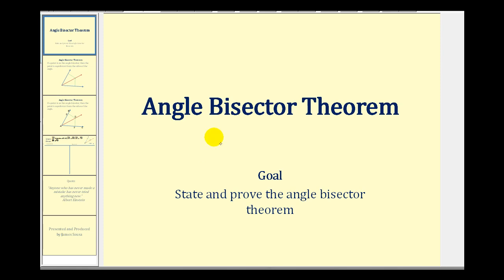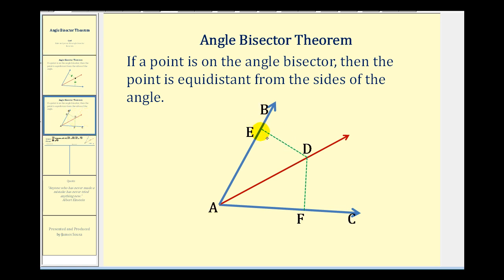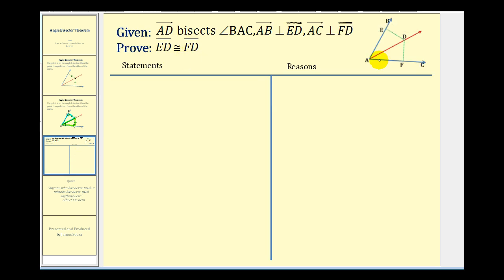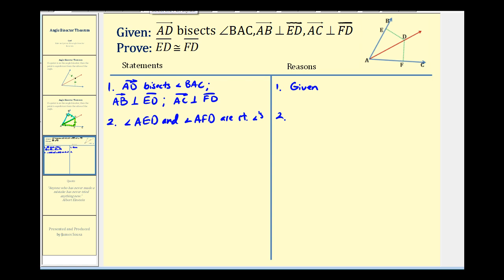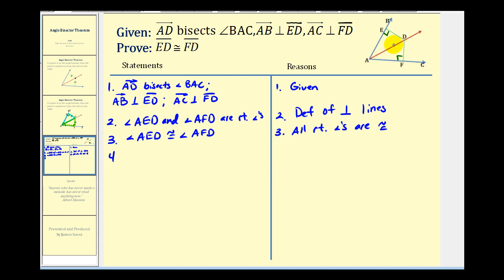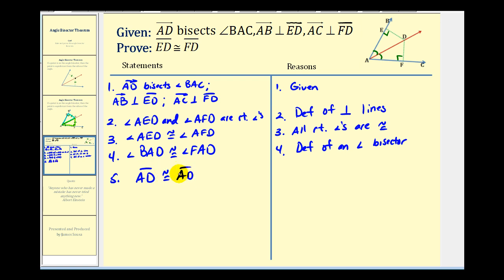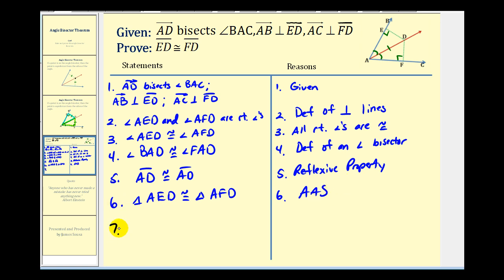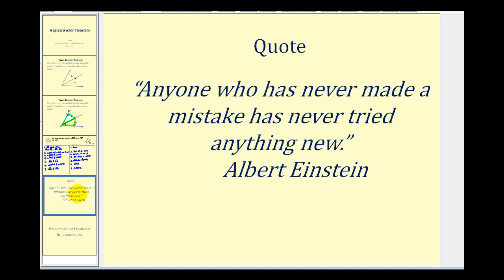Proof: The Angle Bisector Theorem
This video states and proves the angle bisector theorem.